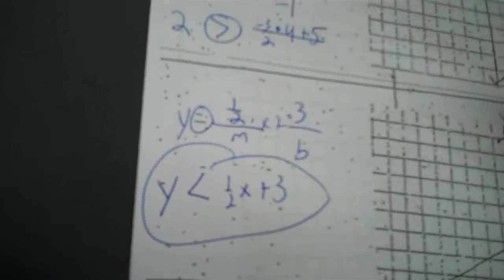2 EA 2 1 22